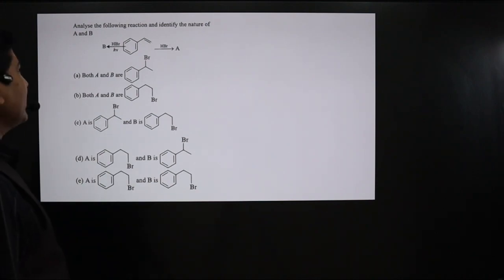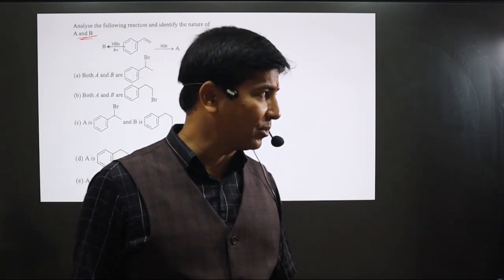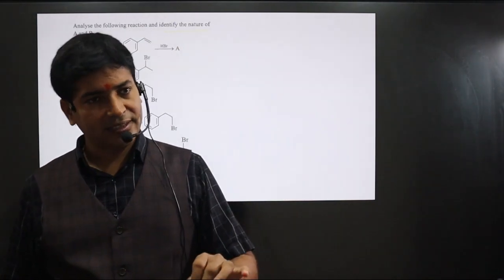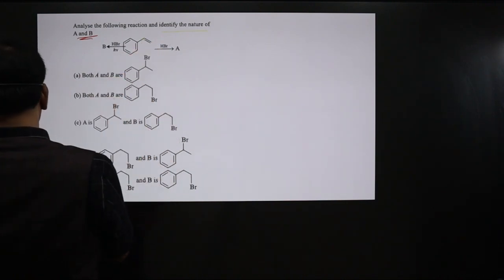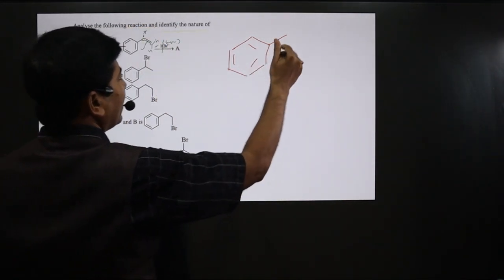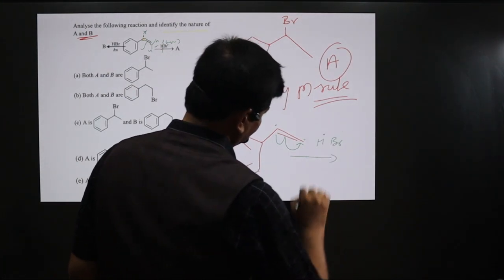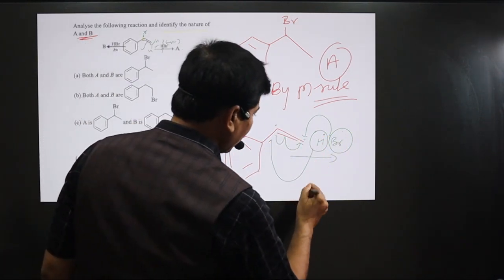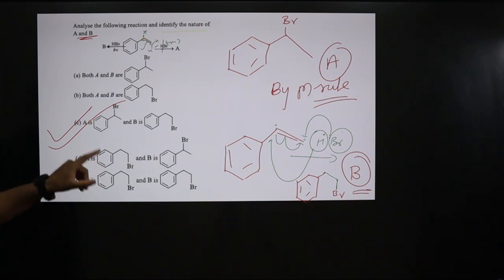Which of the following organic compounds will give | Haloalkane and haloarenes | alkyl halide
Which of the following organic compounds will give a mixture of 1-chlorobutane and 2-chlorobutane on chlorination
a) CH3CHCH3CHCH2
b) CHCCHCH2
c) CH2CHCHCH2
d) CH2CHCH2CH3